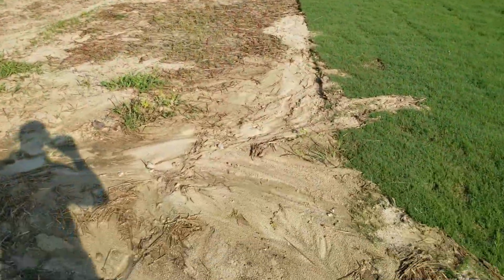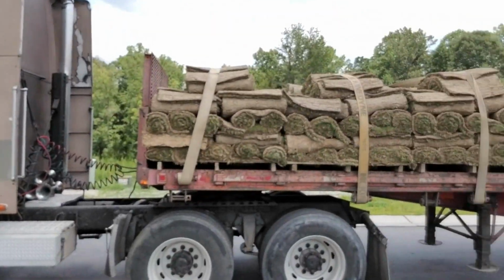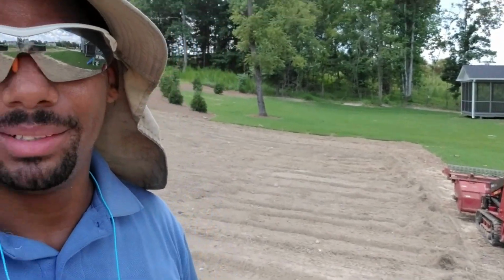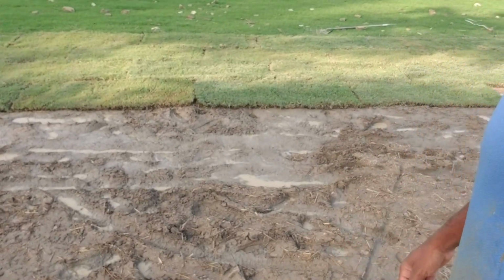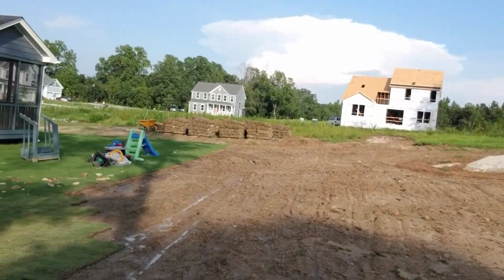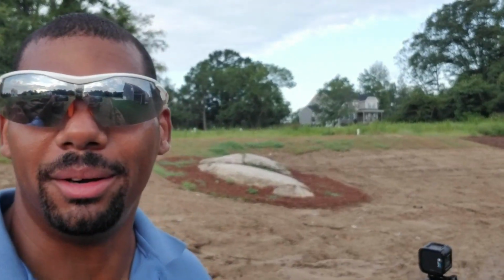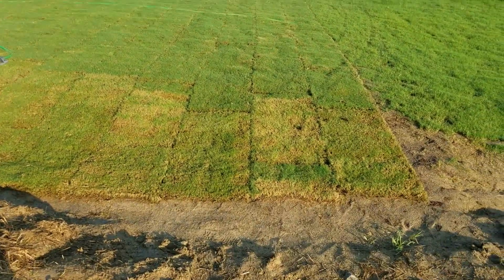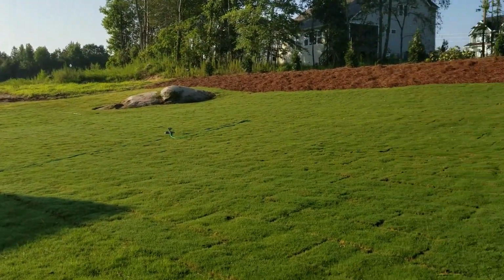Tiff Tuff Bermuda SOD Transformation (Complete Lawn Restart) BIG JOBS = BIG 💰💸 💰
Starting from bare dirt we are putting in a complete new BERMUDA     lawn. To be exact it's a Tiff Tuff Bermuda SOD Transformation Complete Lawn Restart.

Equipment and Materials Used
-Tiff Tuff Bermuda Hybrid
-Dingo TX1000
-8 Green Giant Arborvitae
-25 Bales Long Needle NC Pine Straw
For Landscape services please visit website

Influencers
- Tigran Gertz
-Stanley Dirt Monkey
-The Grass Factor
-Lawn Care Rookie
-BB Lawn Care
-10X Landscaping
-Auman Landsdcapes
-Martin Driver